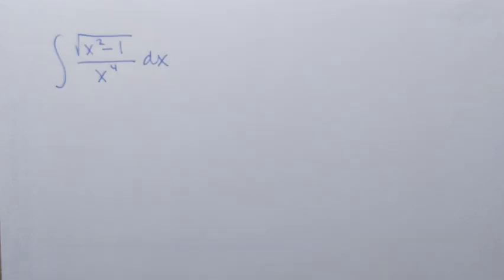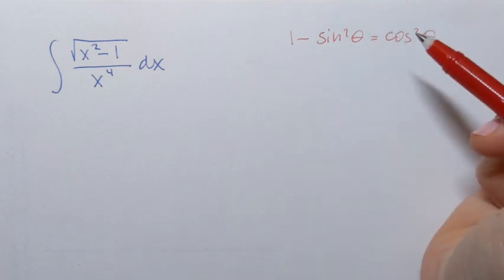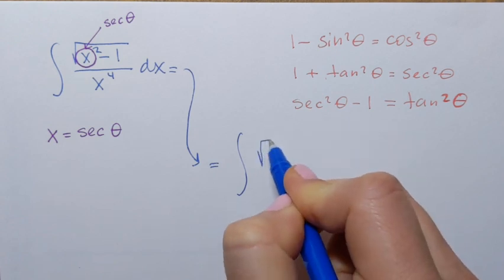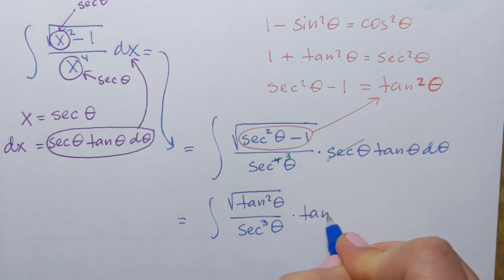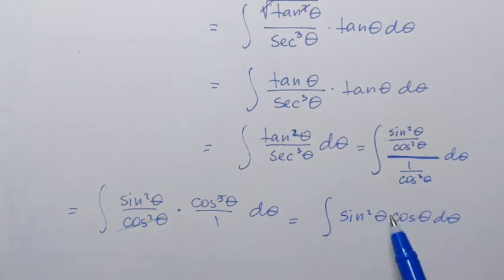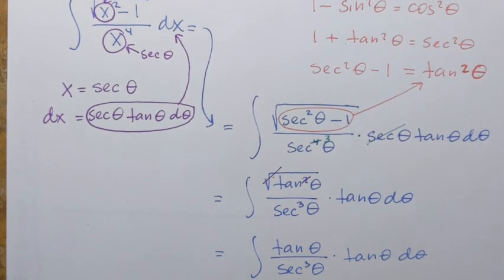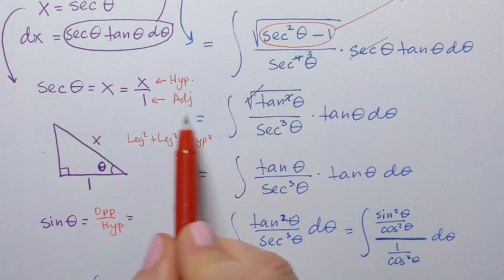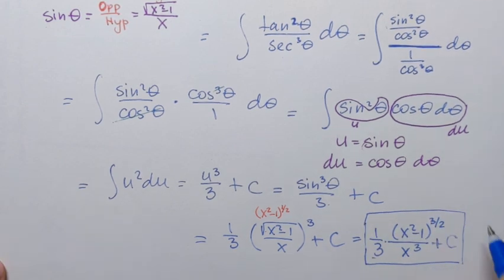Calculus. Trigonometric Substitution. Example 1.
Calculus. Trigonometric Substitution.